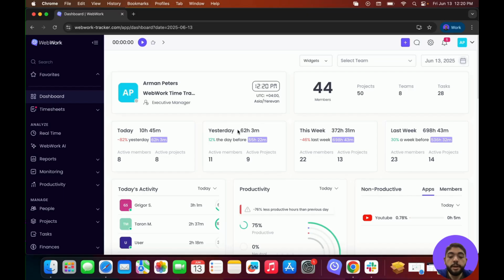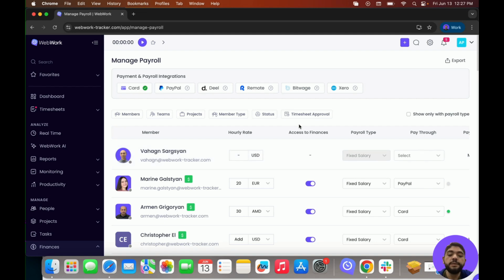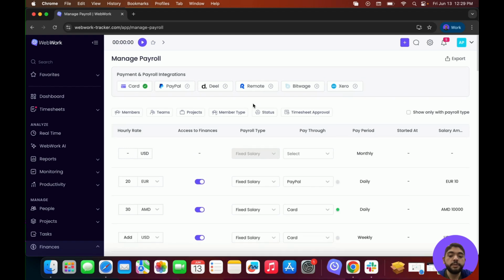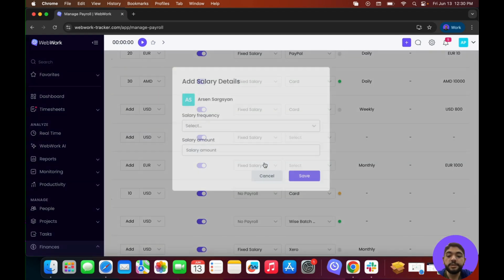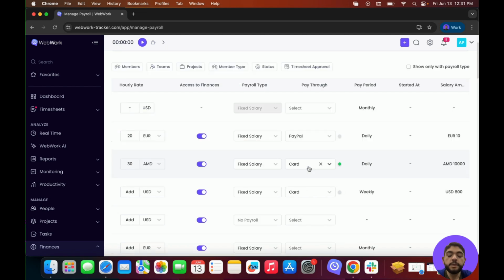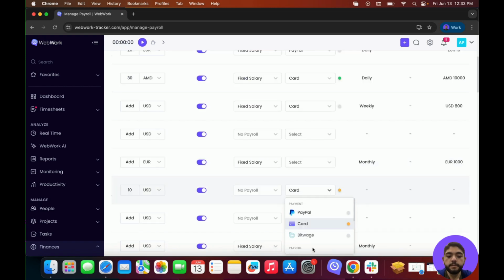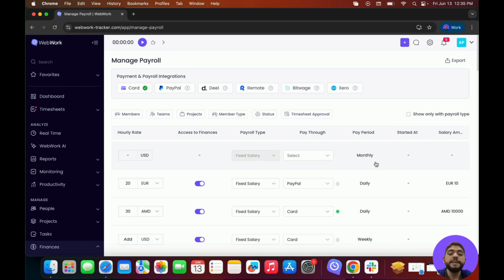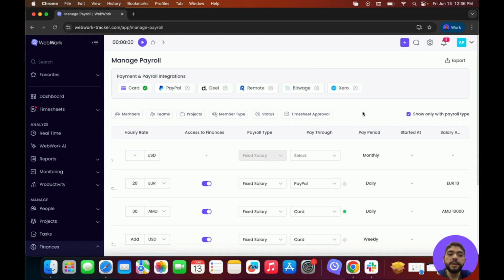How to Set Up and Manage Payroll in WebWork?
Want to simplify how you manage payroll in WebWork? This quick guide shows you how to set up, update, and track payroll with ease—ensuring your team gets paid on time and your records stay organized.